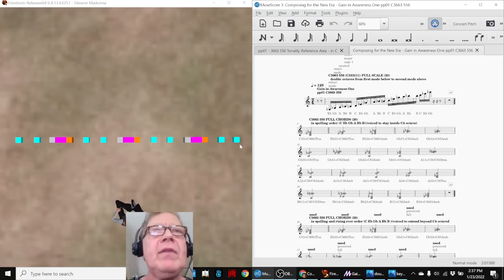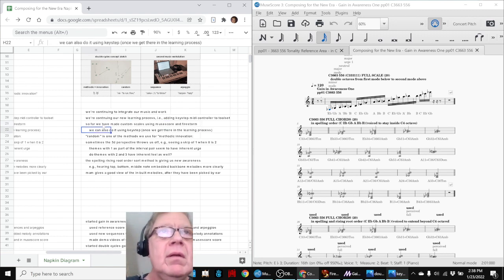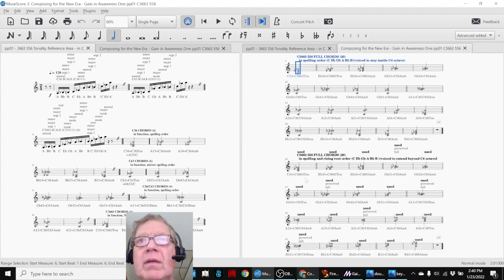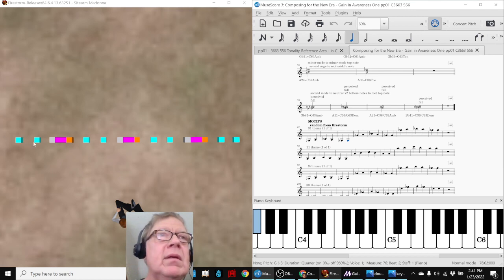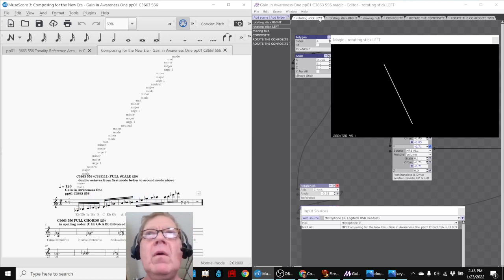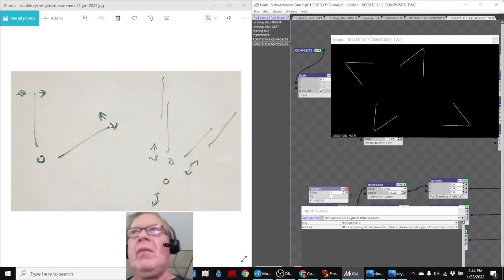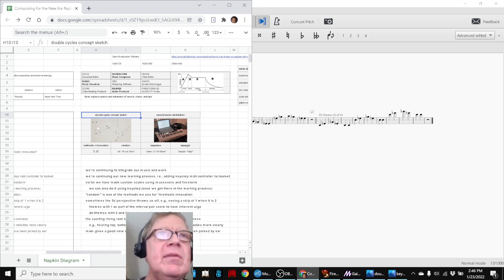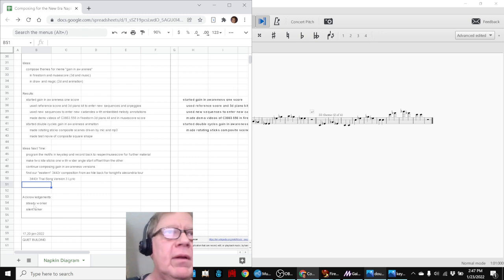Composing for The New Era 06 DOUBLE CYCLES Stream Highlight 23 Jan 2022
started gain in awareness score and animation; made test renders